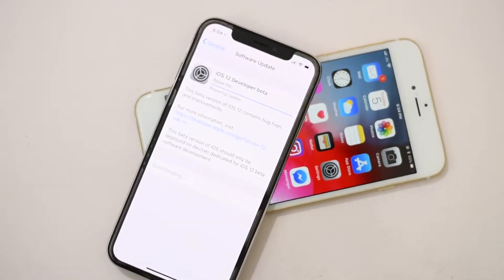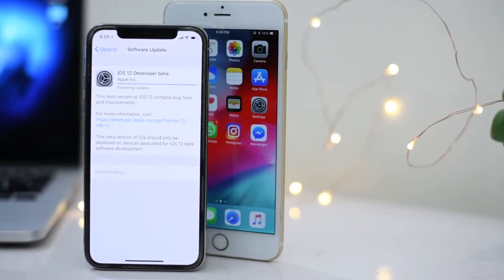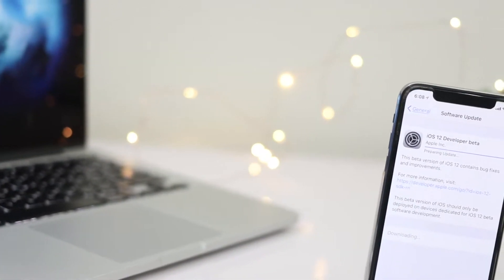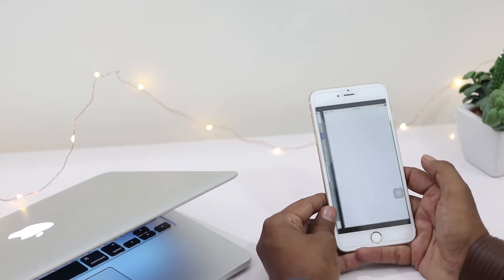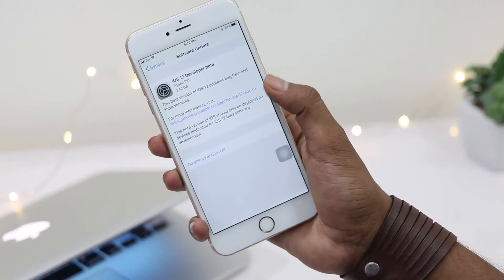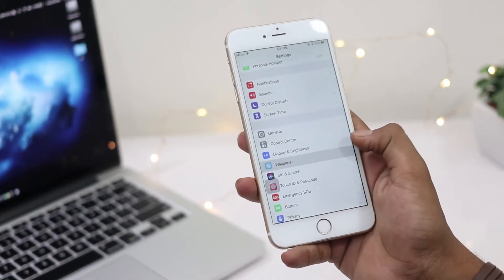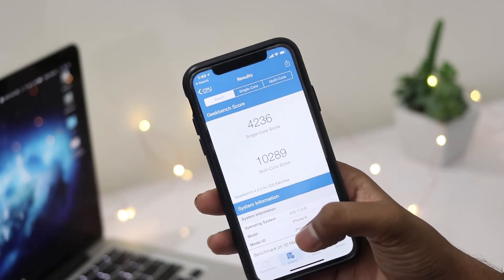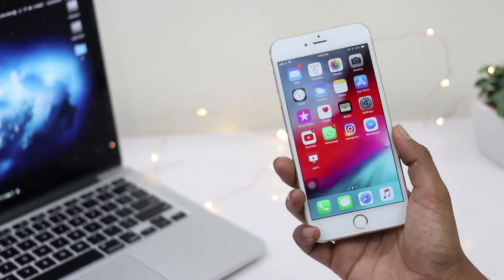How to Install iOS 12 on iPhone 6s + & iPhone X & Benchmark!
Remember, this is beta software (for testing purposes) that should not be installed on your primary devices.

Compatible Devices
iPhone: 5S, 6/+, 6s/+, SE,  7/+, 8/plus, X
iPad: Air, Air 2, 5th Gen (2017), 6th Gen (2018)
iPad mini: 2, 3, 4
iPad Pro: all models